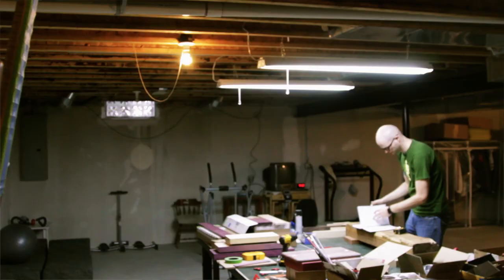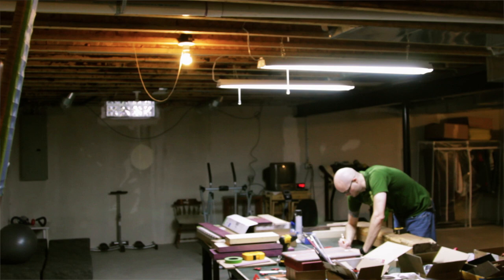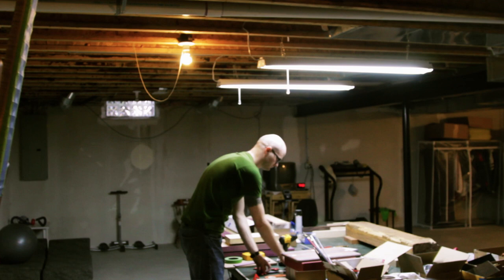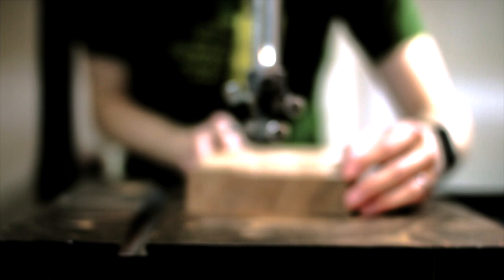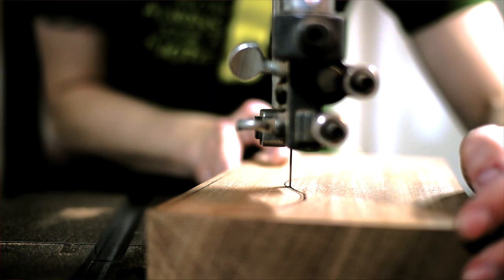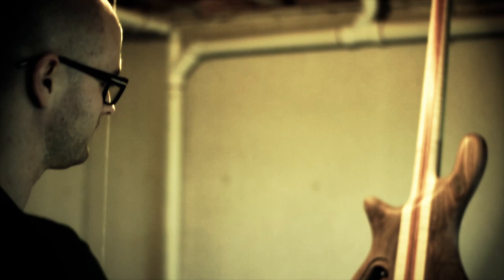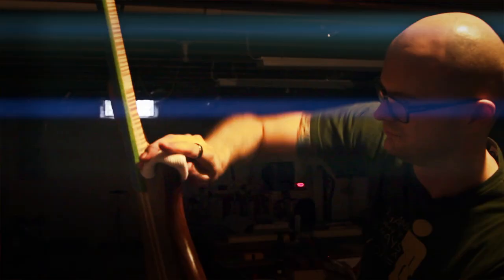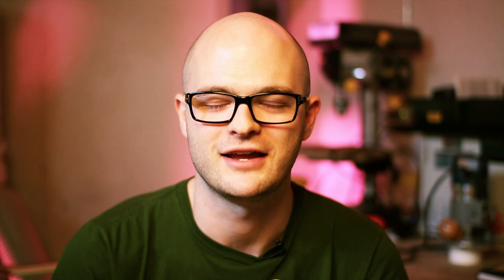The Michigan Showcase: Matt Kiefer - Better Mousetrap Guitars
In episode one of Michigan Mainstream Showcase we follow Matt Kiefer, a local custom guitar maker from Canton, MI.